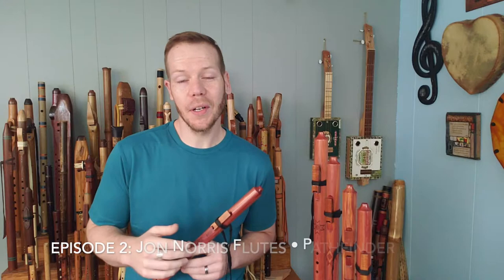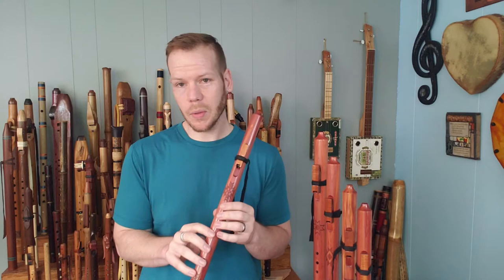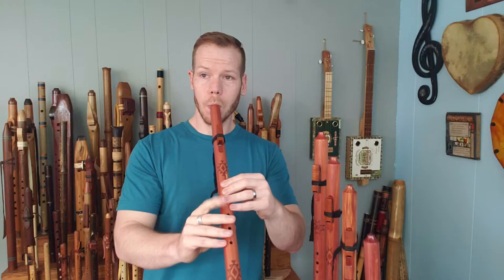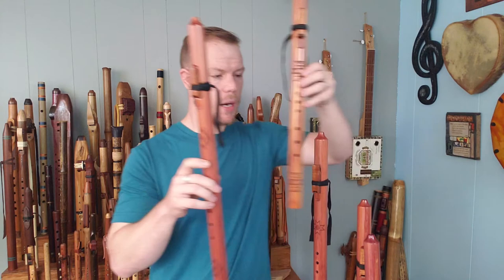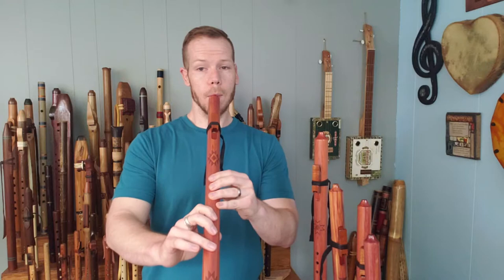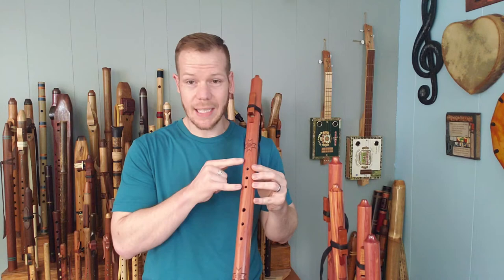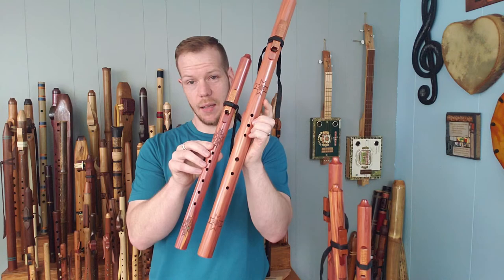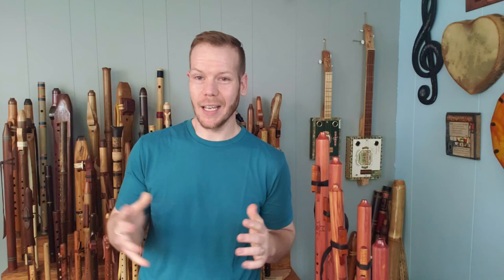Jon Norris "Pathfinder" Flutes | Jonny's Native American Flute Reviews: Episode 2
Jonny Lipford reviews Jon Norris's new Native American Flute series, Pathfinders, made from Eastern Red Cedar. These flutes are available in the key of Am, Gm, F#m, Em and Dm.